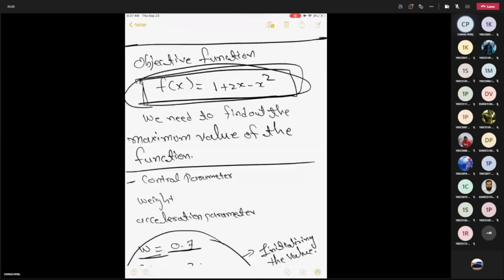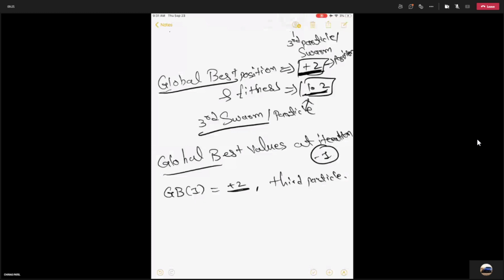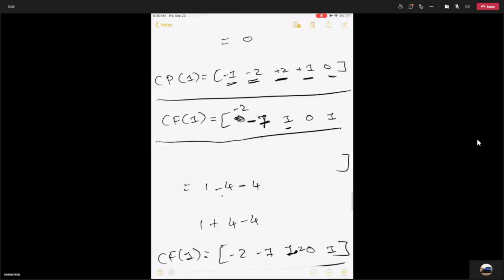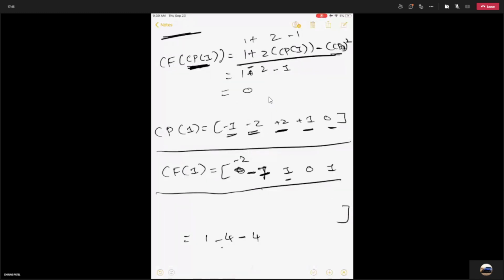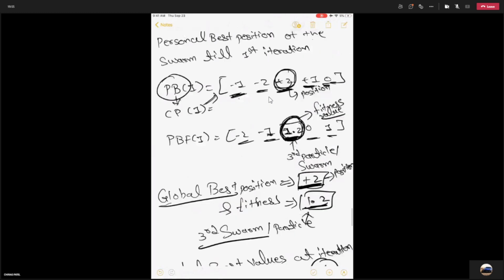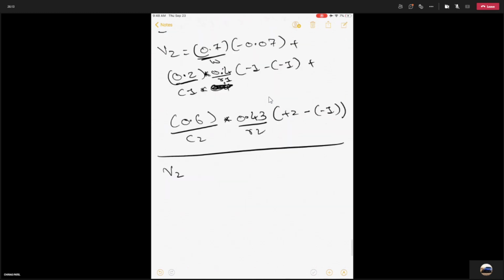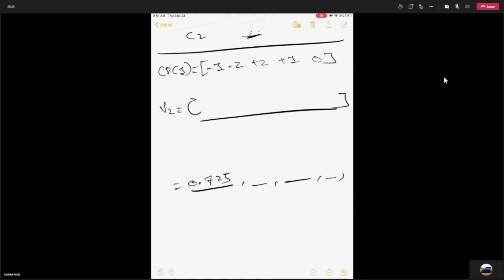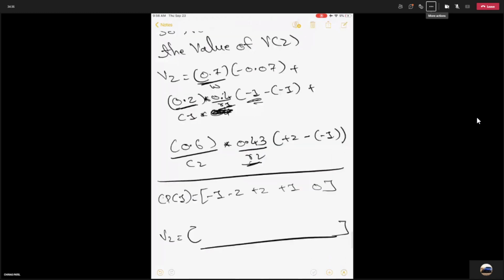AI Lec (CIP) ~ 23-Sep-21